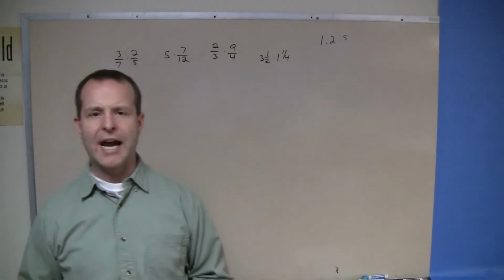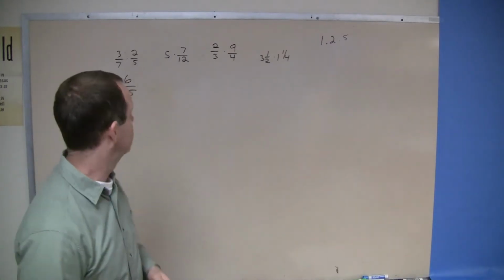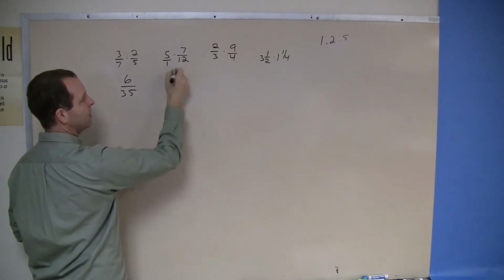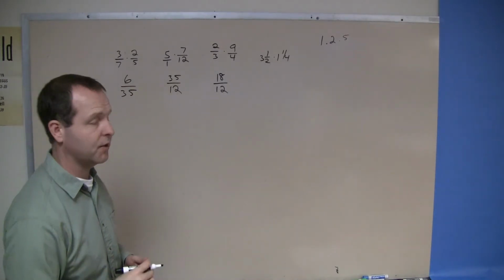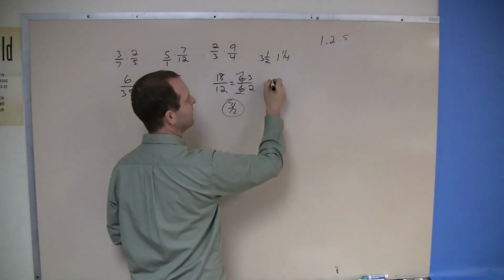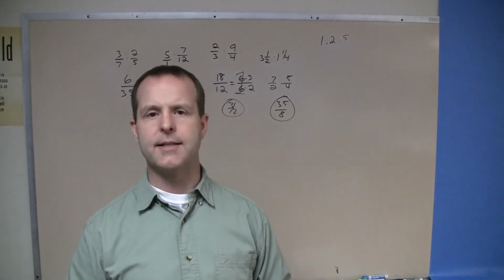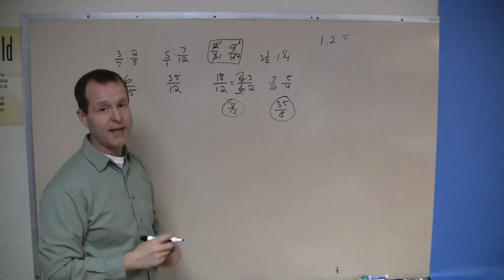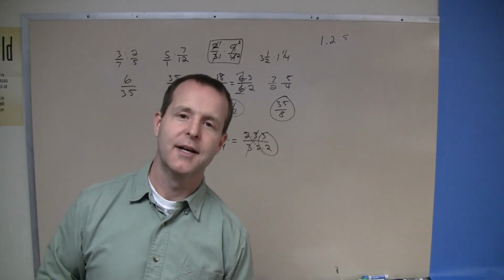Multiplying Fractions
1.2.5 B Intro to Algebra